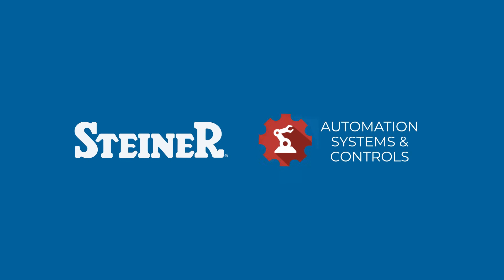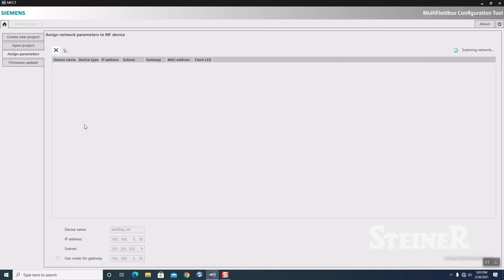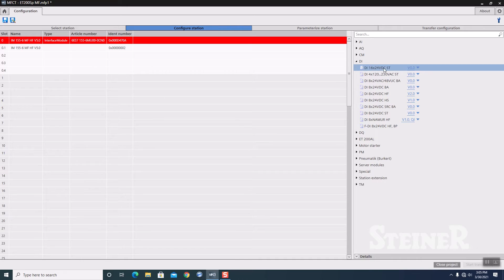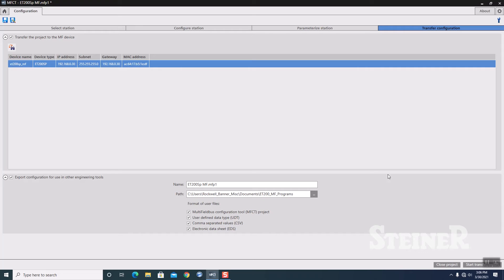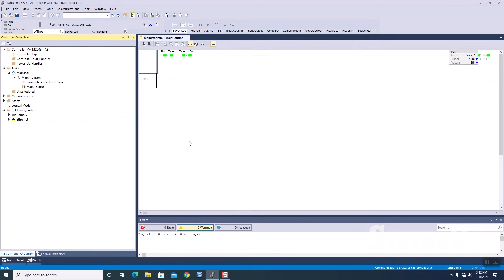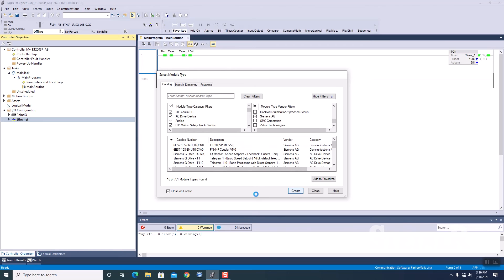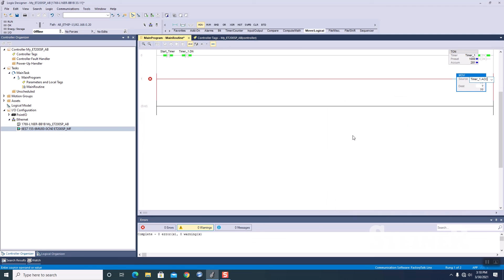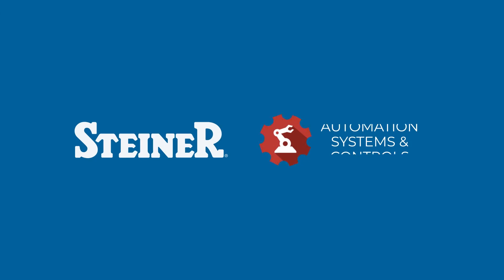Connecting the Siemens ET200SP Multi-Field Bus Module to the Rockwell CompactLogix PLC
The purpose of this video is to show you the steps required to parameterize the ET200SP MF and to import the configuration into the Rockwell Studio 5000 programming environment as a remote I/O drop.

The first step is Using the Siemens MFCT ( Multi-Field Bus Configuration Tool ). This is a four-step procedure to:
(1): Select the Station – This is done by selecting the SCAN network to find all relevant devices
Skip to time.
- Skip to this section of the video: 1:45

(2): Configure the Station – This is the section where we will configure the I/O modules that will be used in the ET200SP MF I/O station.
- Skip to this section of the video: 2:54

(3): Parameterize the Station – This is where we will setup the diagnostics we would like in addition to the type of Field Bus Protocol we wish to use.
- Skip to this section of the video: 4:26

(4): Transfer project to the Station – This is where we will scan for the device after we configure it and then transfer all the configuration data to the ET200SP MF.
- Skip to this section of the video: 5:20

Once the ET200SP MF has been configured the next step is to import the unit into the Rockwell programming environment. There are a few steps required to make this happen. These steps are as follows:
(1): We need to import the EDS file- The EDS file is the configuration file for the ET200SP MF that Studio 5000 needs to configure.
- Skip to this section of the video: 7:19

(2): Install a new I/O device – When you install the new device it will step you through the browsing for that device and then it will ask you to assign a name and the IP address for it.
- Skip to this section of the video: 8:29

(3): Download the project to the PLC.
- Skip to this section of the video: 11:33

(4): Completion - Once the hardware configuration is completed we can download all the components to the PLC and when the PLC is placed into the RUN mode we should have the 3 LED’s on the ET200SP MF illuminated STEADY GREEN and the DIAG LED on each I/O module should be a SOLID GREEN.
- Skip to this section of the video: 12:36